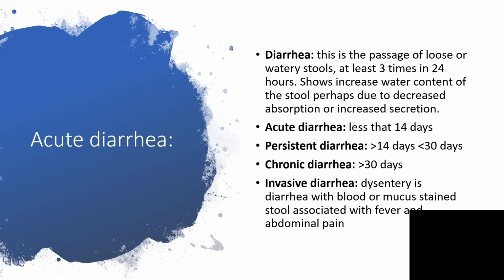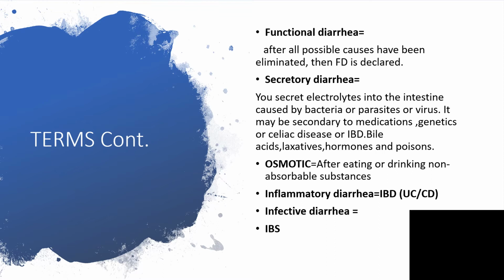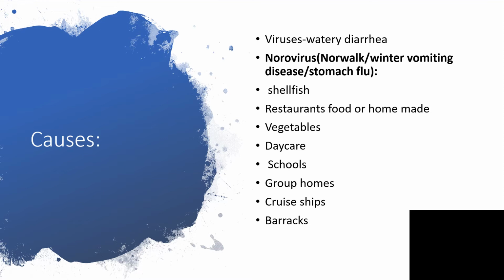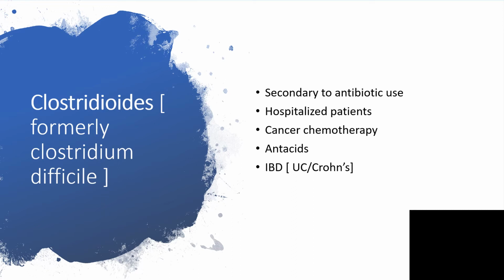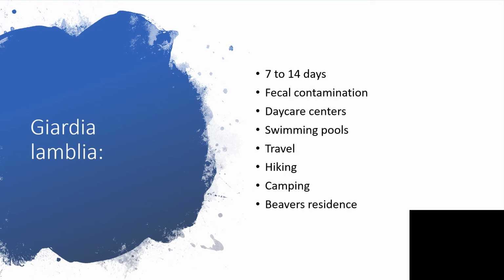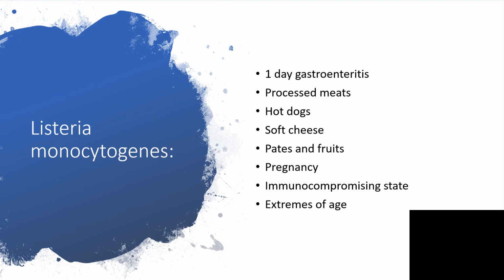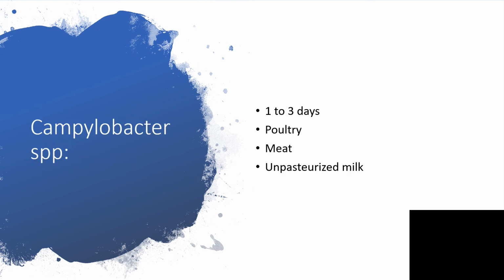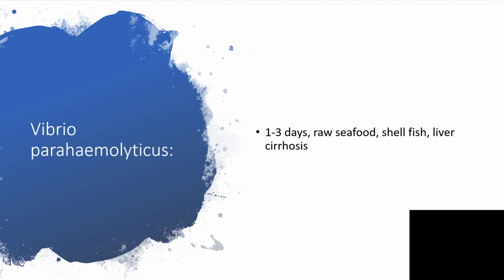ACUTE DIARRHEA 1[TYPES OF DIARRHEA AND CAUSES]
Diarrhea: This is the passage of loose or watery stools, at least 3 times in 24 hours. Shows increase water content of the stool perhaps due to decreased absorption or increased secretion.

Acute diarrhea: less that 14 days

Persistent diarrhea: Greater than 14 days  but less than 30 days

Chronic diarrhea: Greater than 30 days

Invasive diarrhea: Dysentery is diarrhea with blood or mucus stained stool associated with fever and abdominal pain

Functional diarrhea=

   after all possible causes have been eliminated, then FD is declared.

Secretory diarrhea=

You secret electrolytes into the intestine caused by bacteria or parasites or virus. It may be secondary to medications ,genetics or celiac disease or IBD. Bile acids,laxatives,hormones and poisons.

OSMOTIC=After eating or drinking non-absorbable substances

Inflammatory diarrhea=IBD (UC/CD)

Infective diarrhea =

IBS

Viruses-watery diarrhea

Norovirus(Norwalk/winter vomiting disease/stomach flu):

 shellfish

Restaurants food or home made

Vegetables

Daycare

 Schools

Group homes

Cruise ships

Barracks